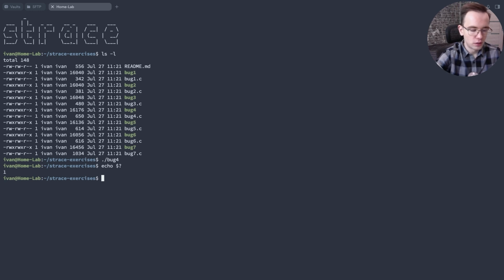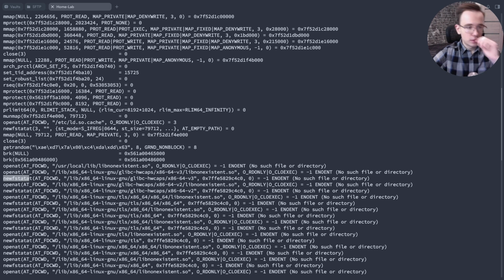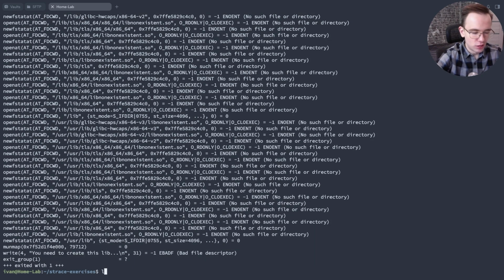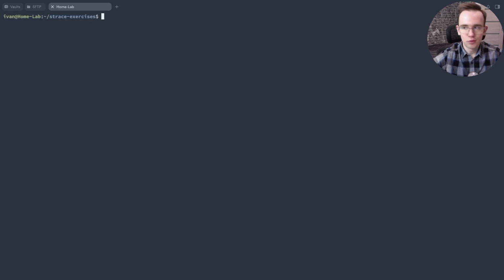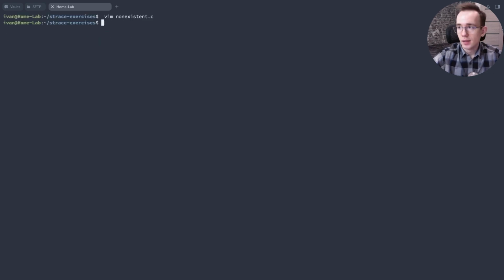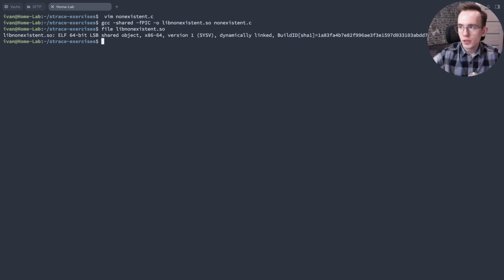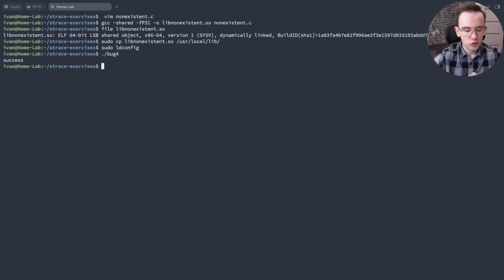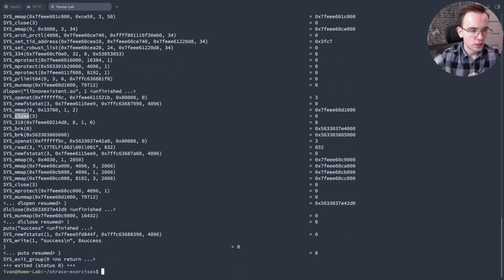strace Practice Examples (Part 4) – Linux Debugging Tutorial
Hi, I'm Ivan — an SRE working in Big Tech.
On this channel, I dive deep into Linux internals, system-level debugging, and low-level tools that power real-world infrastructure.

Expect videos on:
🔧 System performance tuning
🧵 Kernel threads & processes
🛠️ Tools like strace, perf, eBPF, systemd-analyze, and more
📦 Real-world debugging tips from production environments